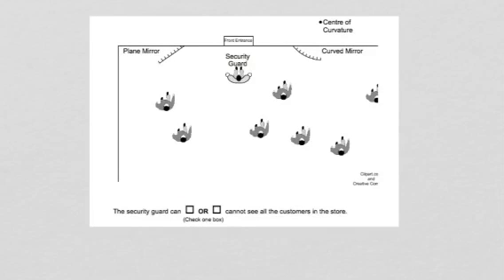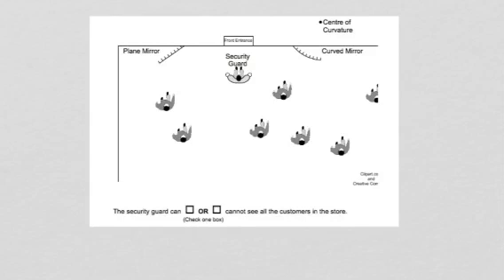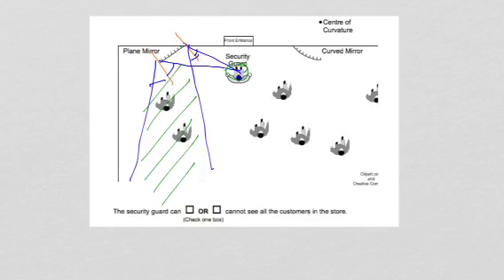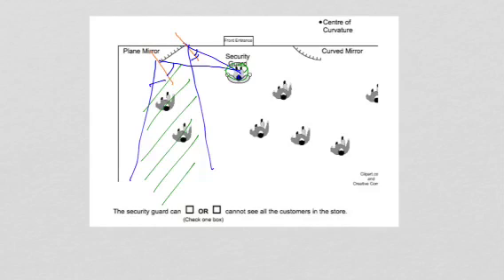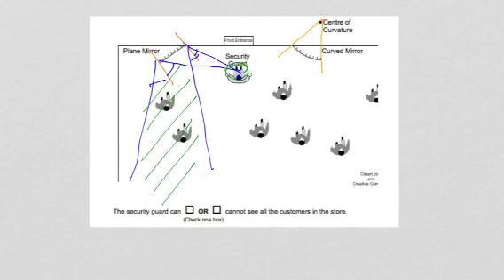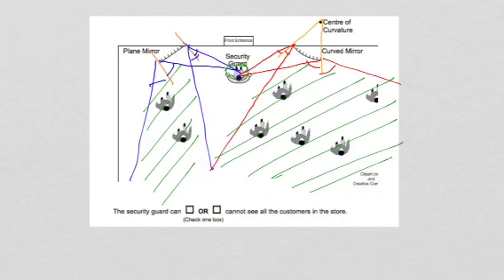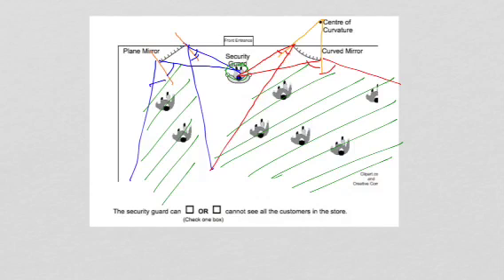Physics: Objects visible using mirrors